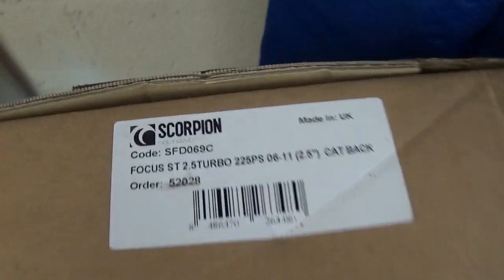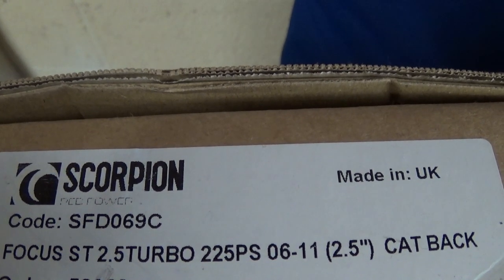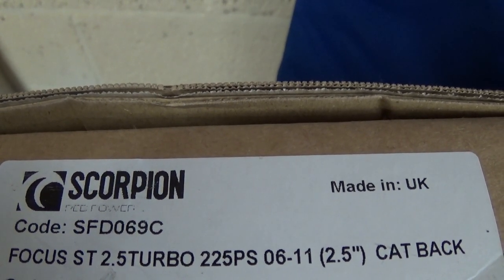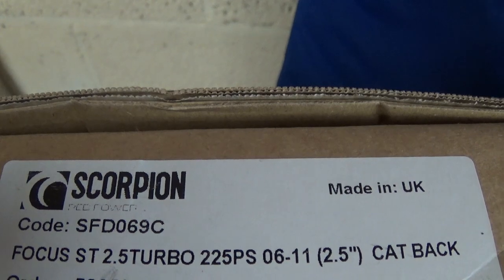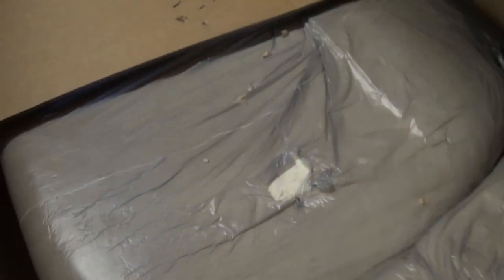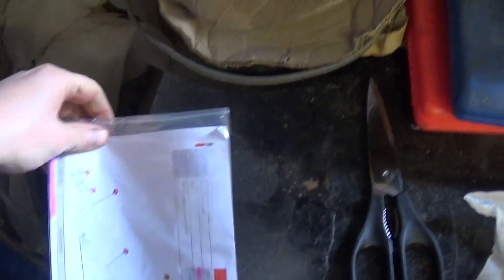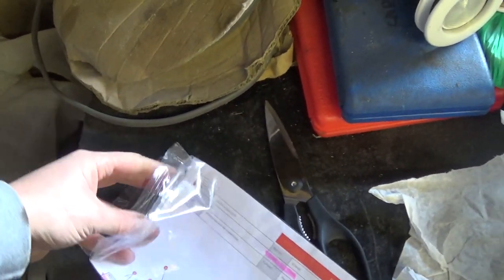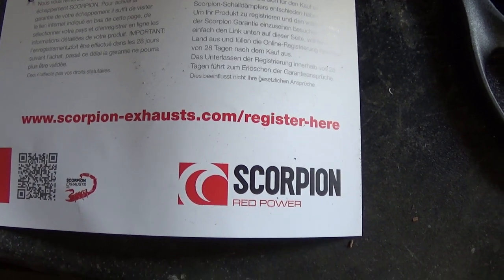FOCUS ST225 Scorpion Cat Back Exhaust System Unboxing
quick video after taking delivery of a new Scorpion Exhaust for the Focus ST225.